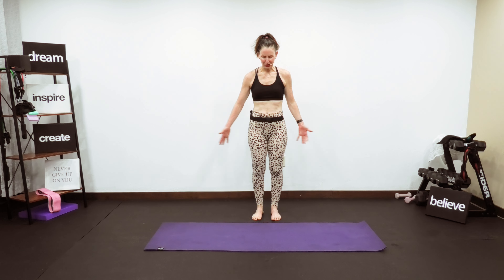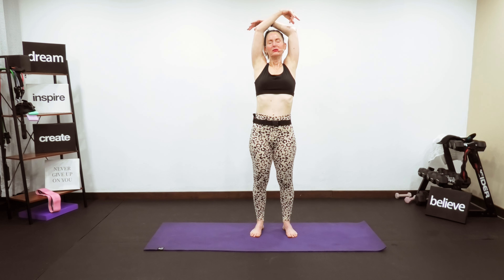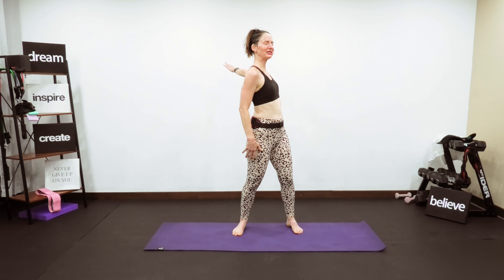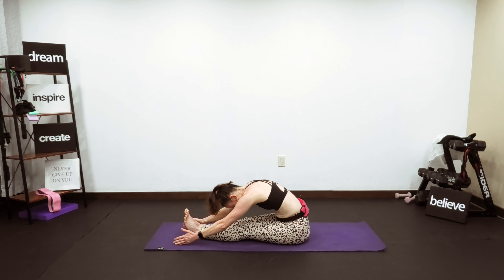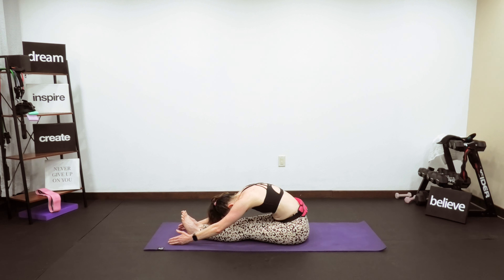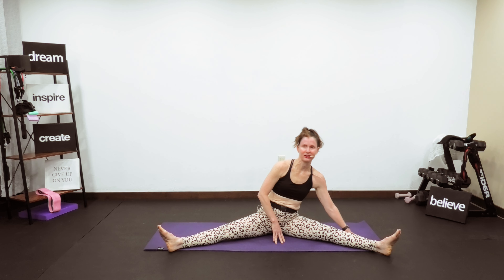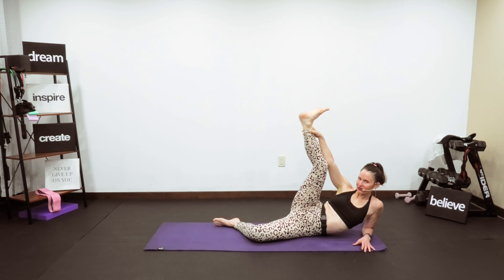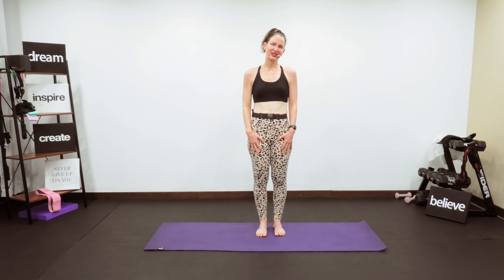Stretching For Not Flexible ➡️Stretches YOU Should Do EVERYDAY To Improve Flexibility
📣 This full body stretching routine is great for general wellness, flexibility, and pain relief. This real-time video will give you a relaxing whole body stretch from your head down to your toes.

➡️ I post weekly extended stretch classes for you to enjoy any time of the day.

Don’t use this content to self-diagnose or self-treat any health, medical, or physical condition. Don’t use this content to avoid going to your own healthcare provider or to replace the advice they give you. You agree to indemnify and hold harmless AngieFitnessTV, its officers, employees, and contractors for any and all losses, injuries, or damages resulting from any and all claims that arise from your use or misuse of this content. AngieFitnessTV makes no representations about the accuracy or suitability of this content.